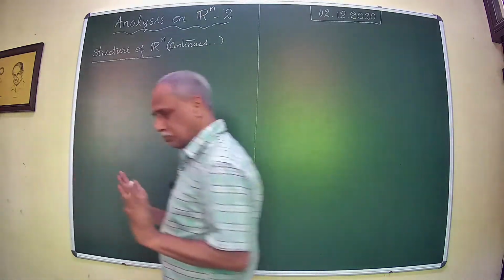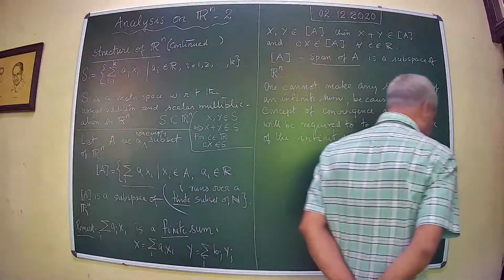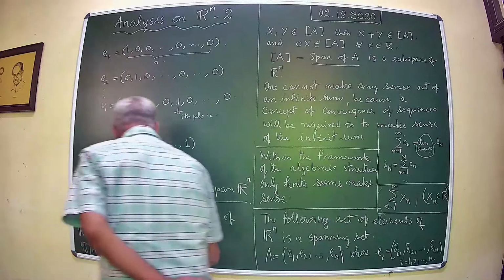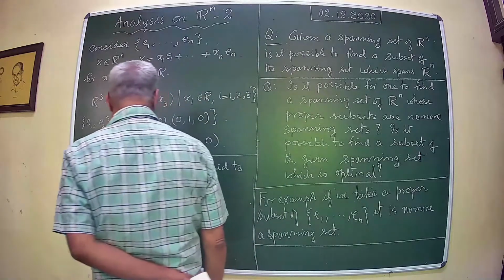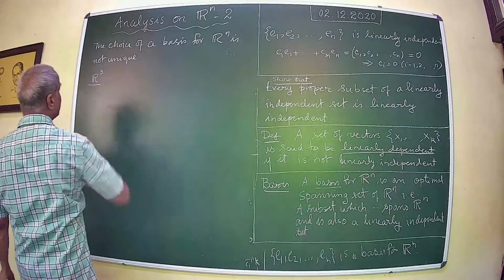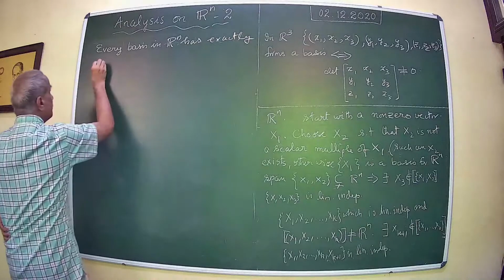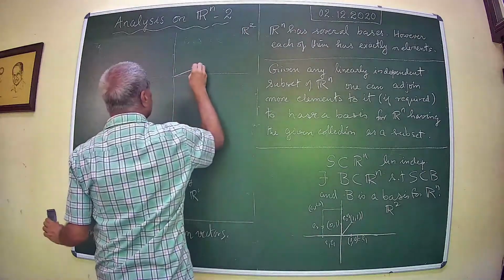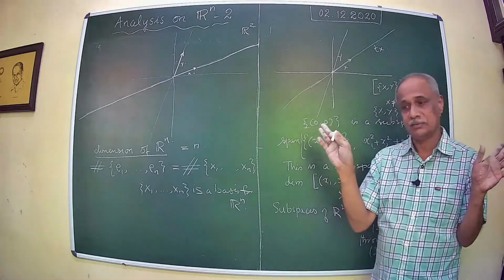Analysis on R^n - Part 2